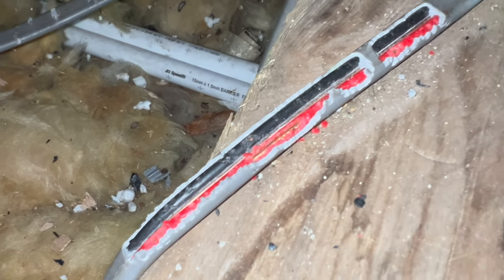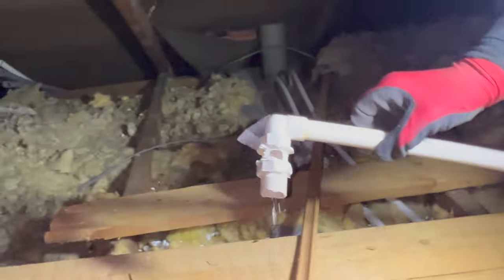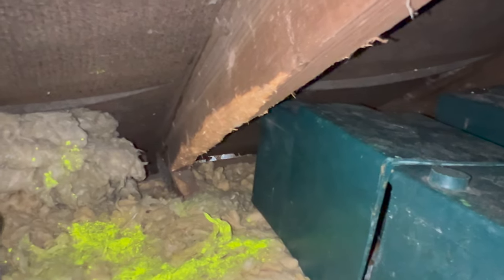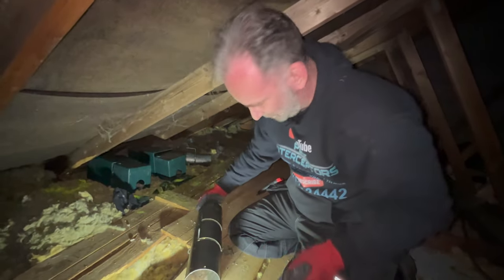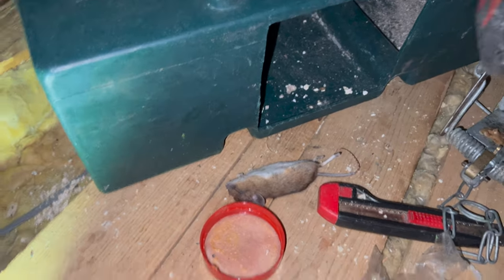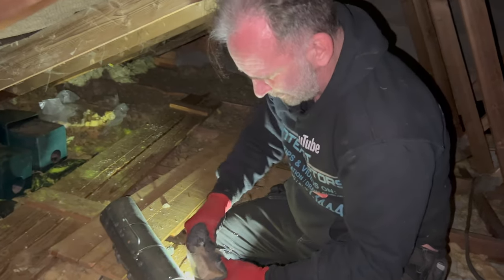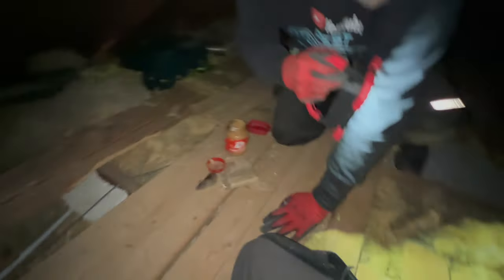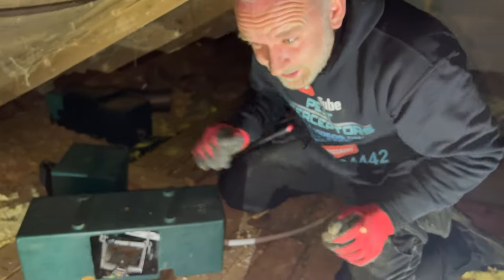Squirrels try to KILL me!!! So we set traps for them. WCS Tube Traps and Fenn Traps!!!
We show you how to set WCS Tube Traps to catch squirrels and how to set Fenn Traps to best catch a squirrel. Squirrel pest control at its best.
Squirrels are best trapped using the  WCS TUBE TRAP or you can use the Mark 4 FENN TRAP IF YOU WANT TO TRAP A SQUIRREL, as long as the Fenn trap is is put inside a suitable artificial tunnel. You must always think about  other non target animals...even if you are squirrel trapping in your own attic or loft!

SO, YOU HAVE A SQUIRREL INFESTATION IN YOUR LOFT, WHAT ARE YOUR LEGAL OPTIONS? WHAT CAN YOU DO? WHAT CAN WE DO?
We feel your pain, and we also understand you may be torn on what to do about your squirrel infestation.
There are only two options when it comes to removing a squirrel infestation from your loft/attic.

We are afraid to inform you that the two options are simply these. You can leave the squirrels to it, let them live in your loft, or, the squirrels need to be euthanized in a quick and humane way.

These are the only legal options there are.

The Pest Interceptors don't make the laws, but we do have to abide by them, and so do you.

Although this law on euthanizing squirrels seems quite harsh for such a cute looking animal, the laws are in place for many reasons.

Here are just 4 of many, many reasons:

Grey Squirrels are foreign invaders and are not part of the British ecology.

Their presence in the U.K. has decimated the native Red Squirrel population, so much so that the Red Squirrel is now an endangered species!

Grey Squirrels kill millions of song birds every year by stealing eggs and eating young birds!

Grey Squirrels kill young trees by stripping the bark from them.

I hear you say, "Why can't we just catch the squirrels and release them somewhere else?"

This is why:
The Animal Welfare Act 2006 states that live capture traps must be checked every 6 hours, 24 hours a day, 7 days a week. So, on a practical, and, financial front this is not really an option unless in extreme circumstances.

It is an offence to release a pest species (Grey Squirrels are a pest species) onto someone else's land. This land includes public land.

If you released them onto your land they will just go straight back into your loft. (And this would still be breaking the law by releasing a pest species.)

The damage a scurry of squirrels (yes, that’s what they are called) can do in your loft space is truly amazing! Here are a few of the problems they will cause:

They will urinate and defecate all over your loft, this will include in water tanks!

They will chew through wooden joists causing structural damage! We have seen 12 inch joists chewed through as if a Beaver had been in the loft!

Where they enter the loft space they will always keep making the hole bigger and bigger, letting rain and wind into your home that will lead to other problems like damp and fungal problems.

They will happily chew through plastic pipework leading to floods and other problems.

Alarm wiring is a favourite of theirs to chew through, setting off house burglar alarms in the middle of the night!

By far the most terrifying thing that squirrels do is that they love to chew on electrical cables!!! The chance of a house fire or you getting electrocuted by accidentally touching a bare wire is a very real issue!
HOW WILL THE PEST INTECEPTORS GET RID OF MY SQUIRREL INFESTATION?
We use specialist traps that euthanize the squirrel on the spot. No suffering. No distress. Just an efficient trap that is designed to do what is required.

The traps used are always traps that are designed for the job and that the government and animal welfare societies say must be used.

We are expert squirrel trappers and know exactly where to set the traps. The traps are also put into special tunnels to stop any 'non target' animals from going into the traps.

There must always be a minimum of 3 visits over a set period of time (this is for legal reasons as well as animal welfare reasons). More than 3 visits can be required on rare occasions, but please bear in mind that the longer that the squirrel infestation is left with no action taken, the more squirrels there will be for us to trap. You must also bear in mind that we are dealing with nature and that nature doesn't always play by the rule book, and some squirrels can be hard to catch, even though we are experts at squirrel trapping. We must keep trapping until two things are satisfied. Firstly there are no more squirrels in the traps, secondly you haven't heard or seen any squirrels.

When these two things are satisfied, we can safely say that you are now squirrel free. At this point we will offer advice on how to proof your loft/attic against other squirrel families moving in.

The sooner we start the process of getting rid of the squirrels, the faster the problem will be solved.